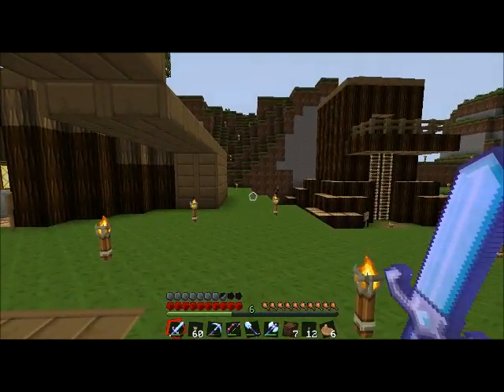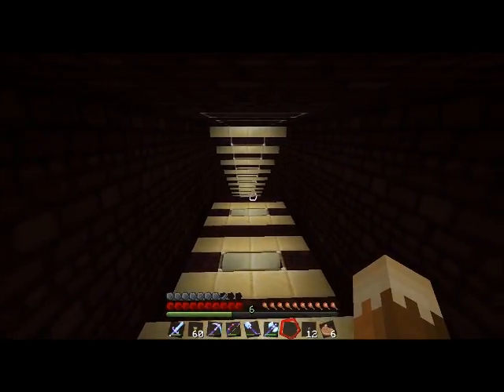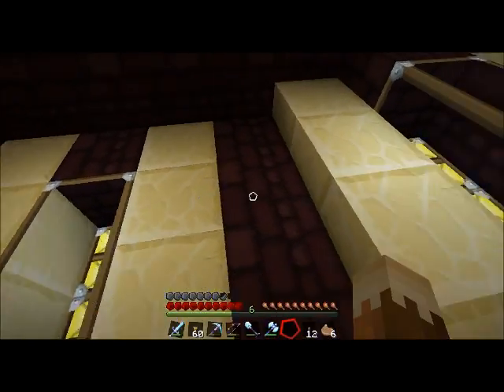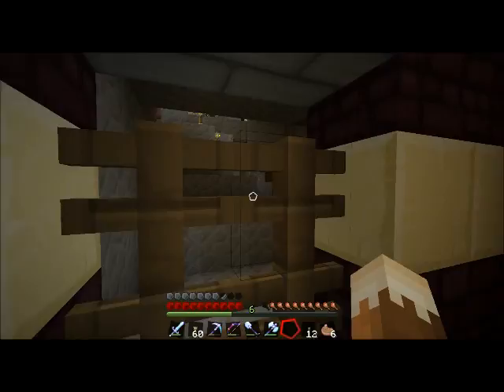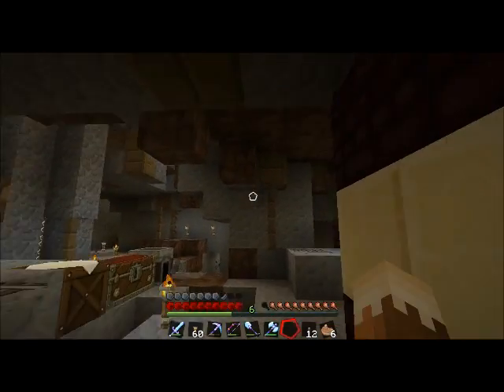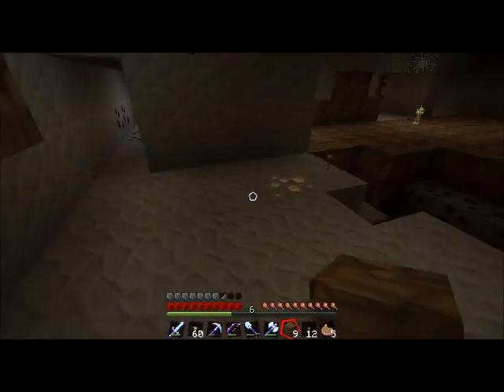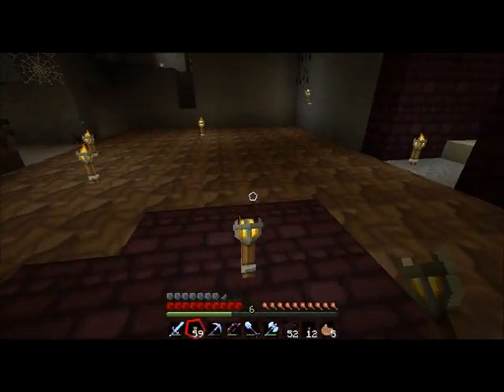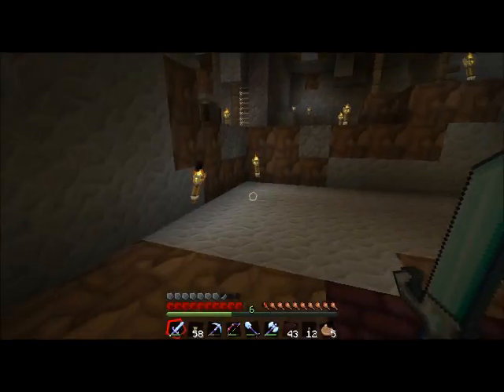MrProvines - Bad Wolf Bay Ep5 ~ Red Stoned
Hello everyone, today we'll take a look at a much larger side project I've been working on to help get my inspiration juices flowing. Expect a large build oriented episode on wed, with looooots of redstone.

Bad Wolf Bay is...

BWB is a private, whitelisted server. We are not accepting applications at this time.